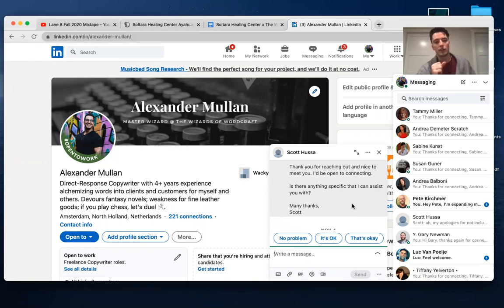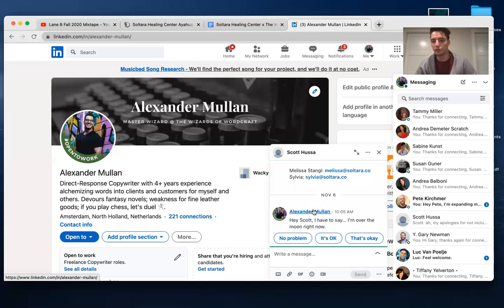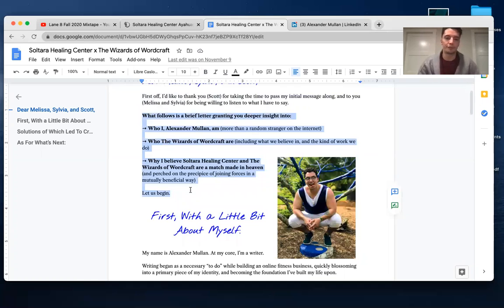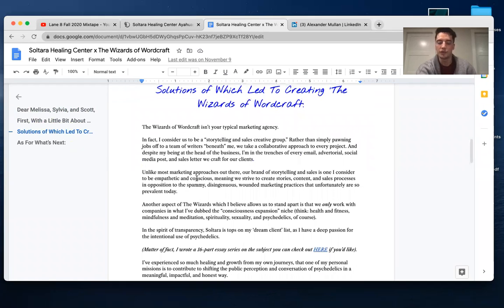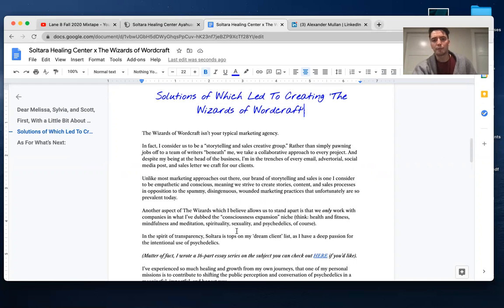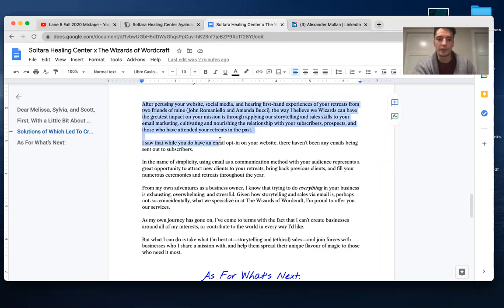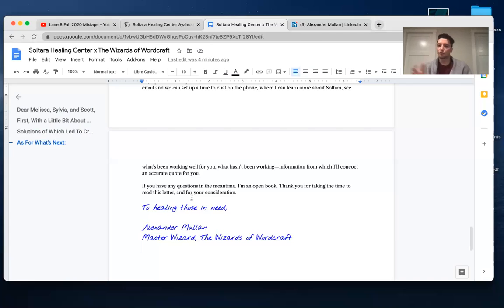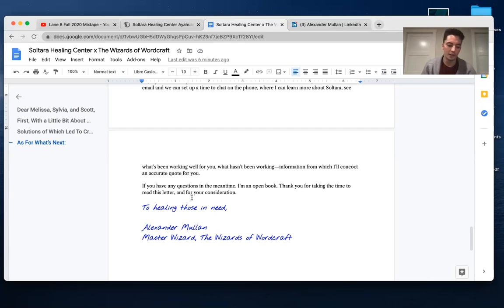Woo Your Dream Clients With This Cold Outreach Approach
In this lovely video Yours Sorcerously reveals his finely-tuned, 113% customized and unscalable—yet delightfully effective—approach to landing your dream clients in ANY niche using a curious combo of cold outreach and his 'ol noggin.

Here be the oh-so-persuasive four-page, thousand-word letter that helped nudge this outreach effort over the finish line